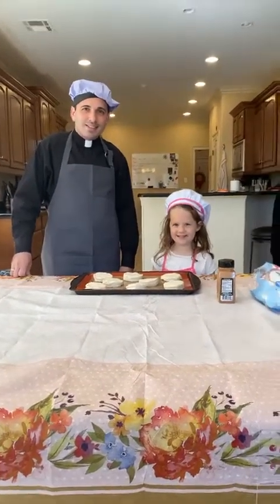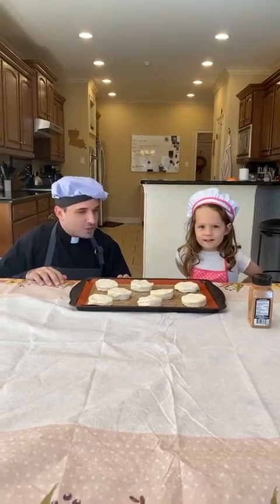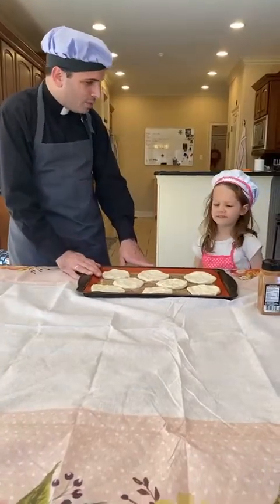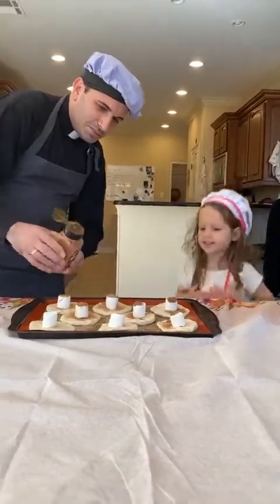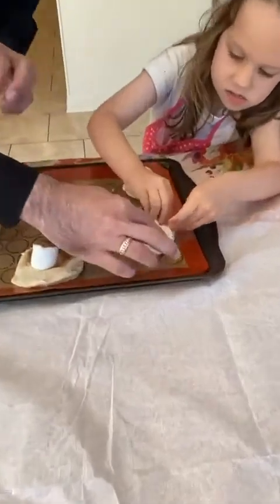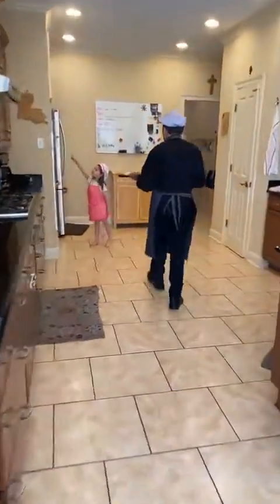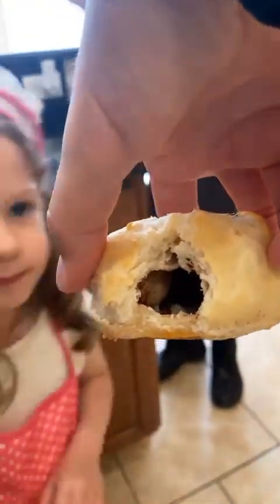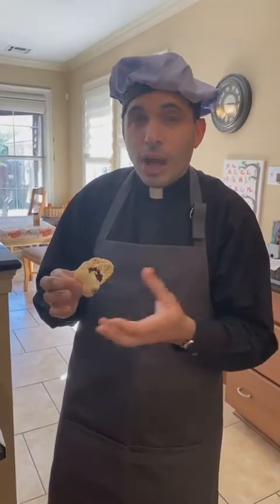Episode One: Resurrection Rolls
Join Fr. Cooper and his helpful assistant as we make Resurrection Rolls using 3 simple ingredients! They taste delicious and are a fun, easy activity that reinforces the miracle of Easter Sunday.